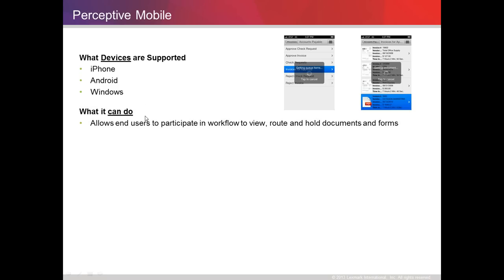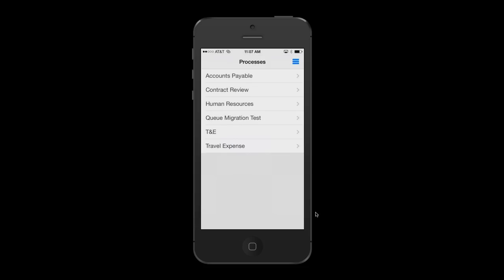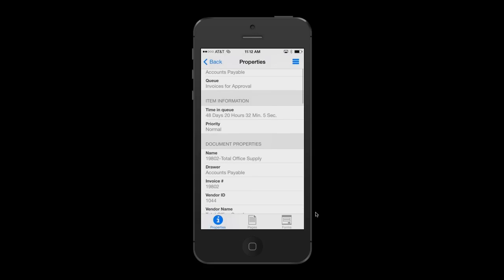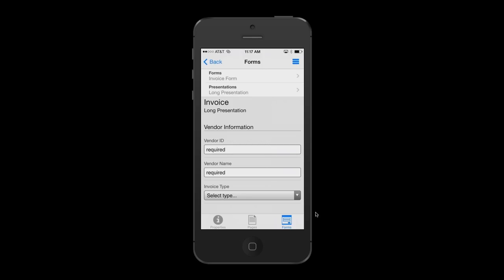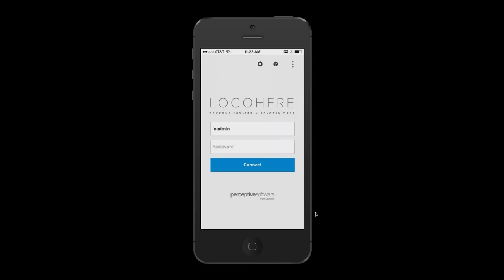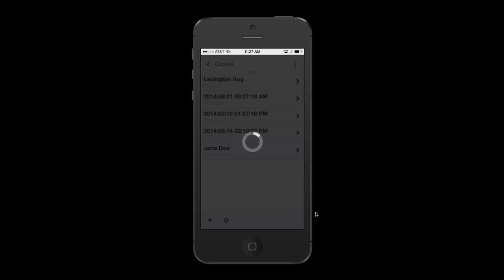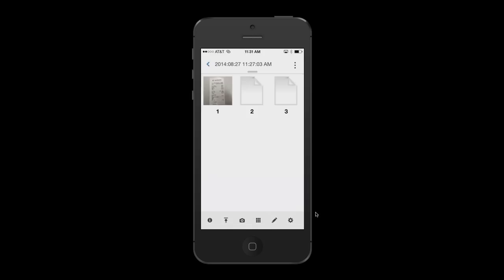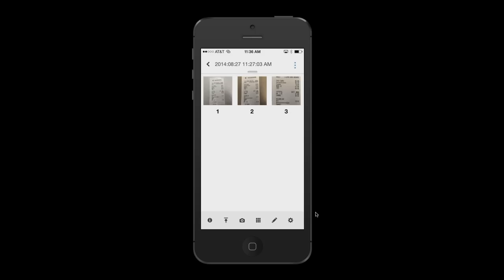Perceptive Content Mobile Technology